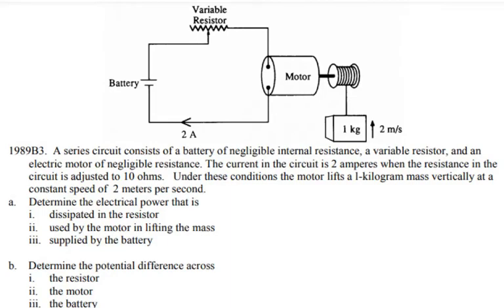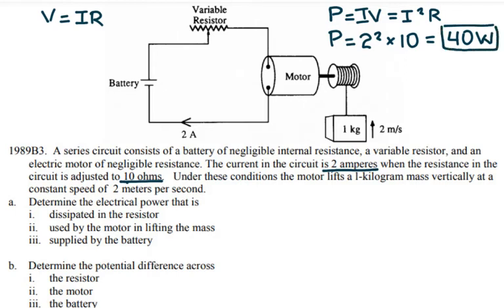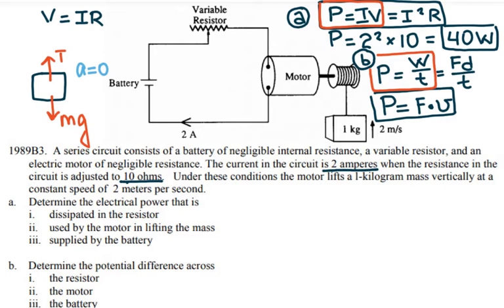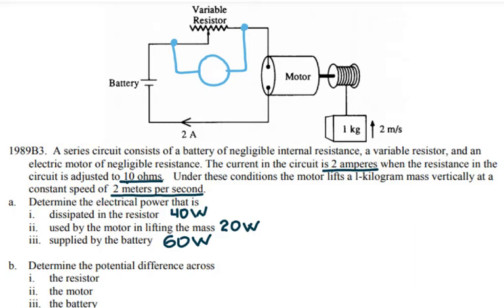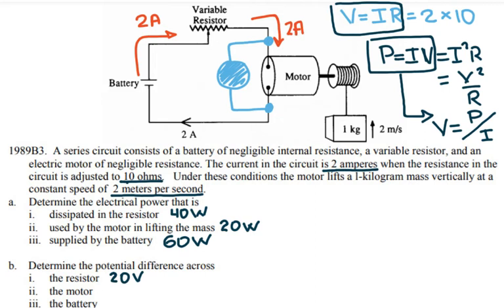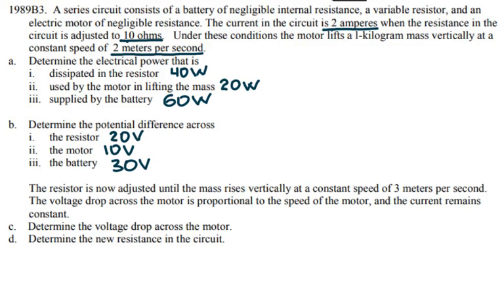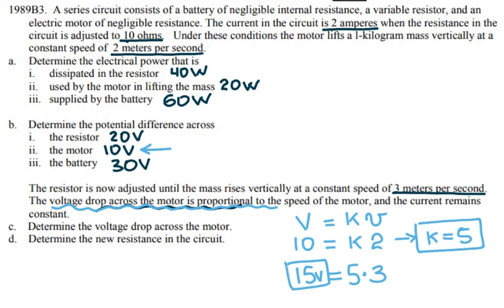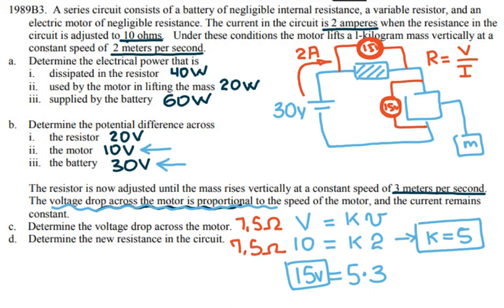AP Physics 2 - AP Physics B - 1989 FRQ - Circuits - Motors